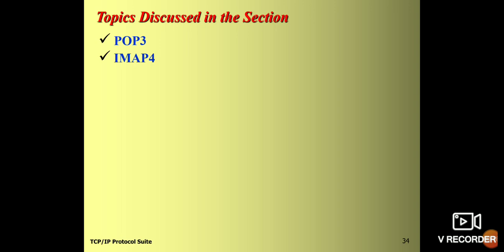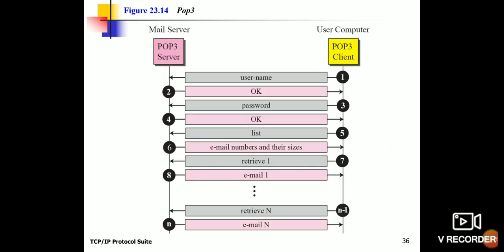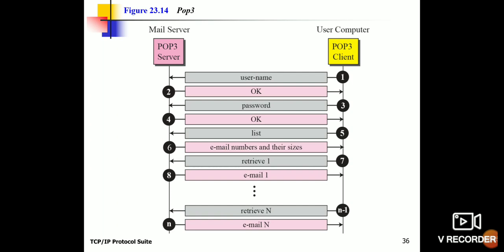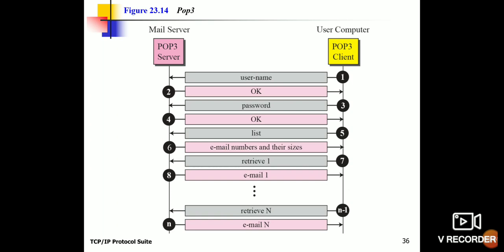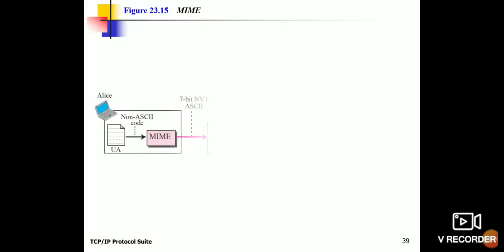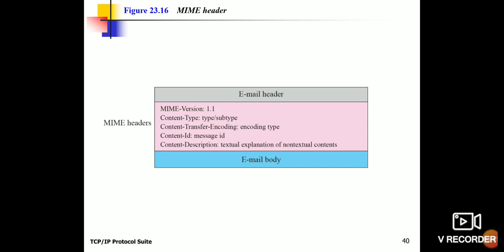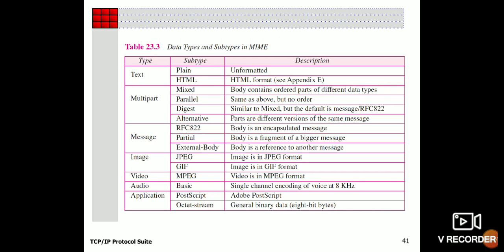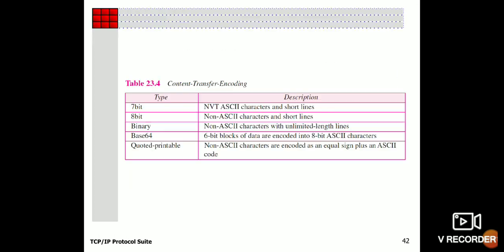Electronic mail part 2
Email - POP3 and MIME